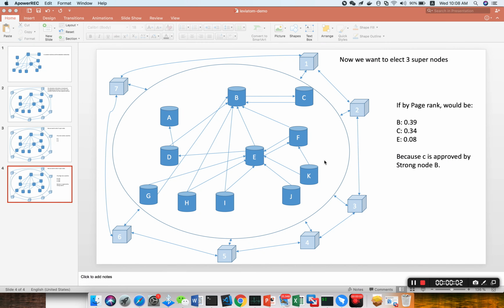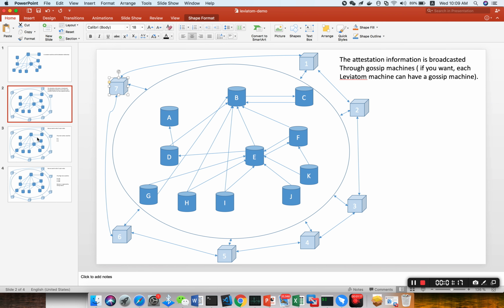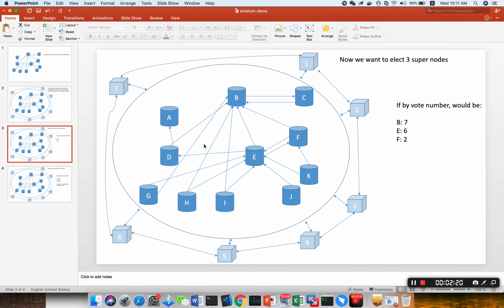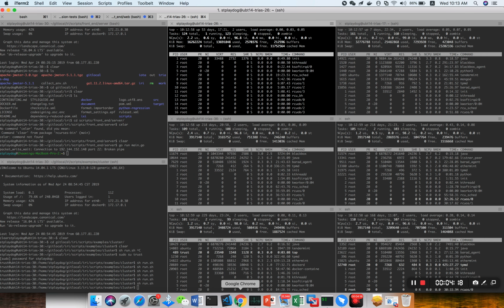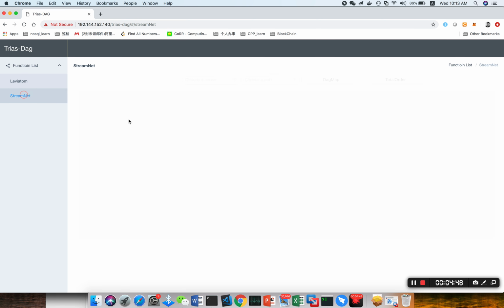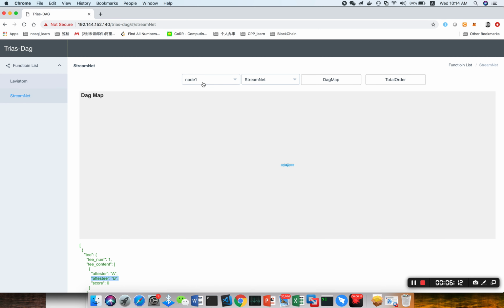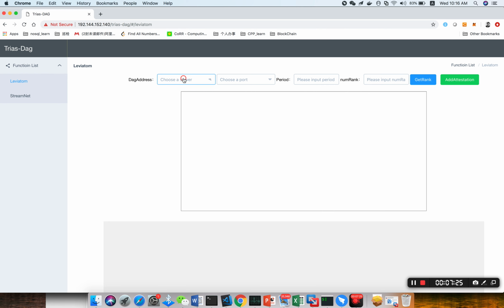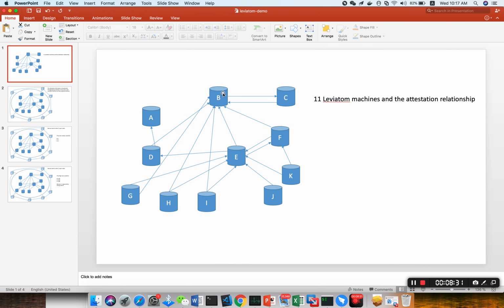Leviatom Demo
This is the example of how to use StreamNet to store Leviatom attestation information, and how global ranking is achieved.